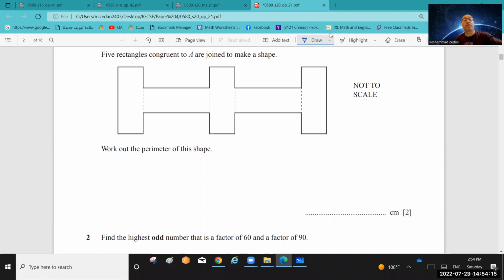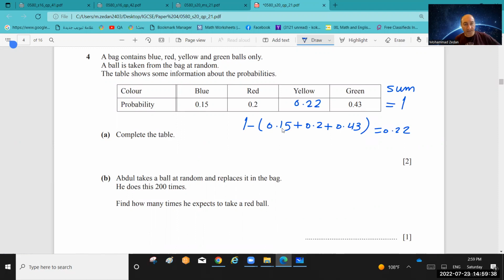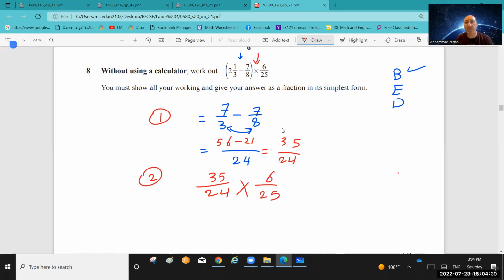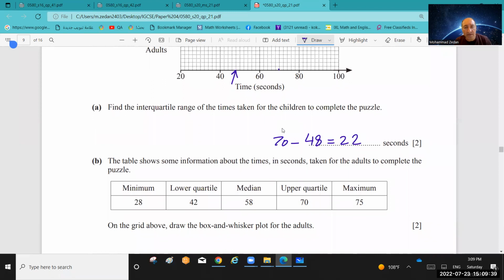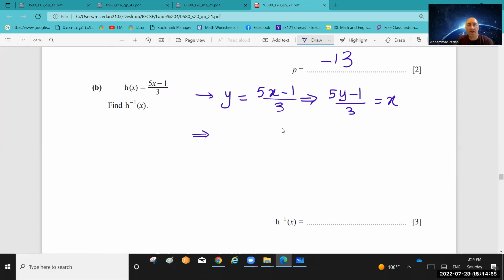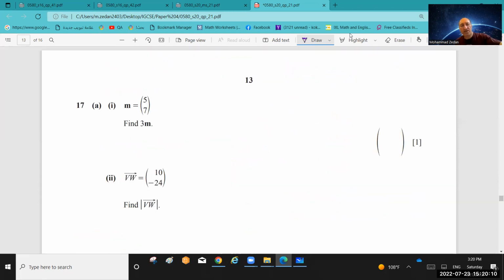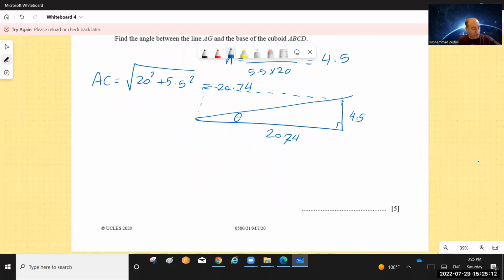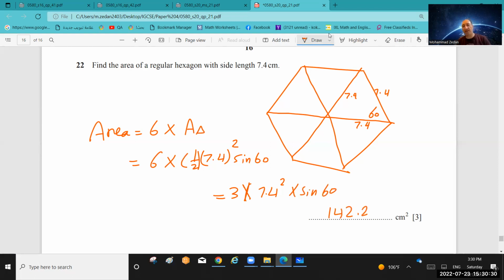paper 21 May and June 2020 mathematics Igcse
In this video:
 I solved all questions step by step and wrote the full answer in details.
do not hesitate to write  a feedback about the video in comments.